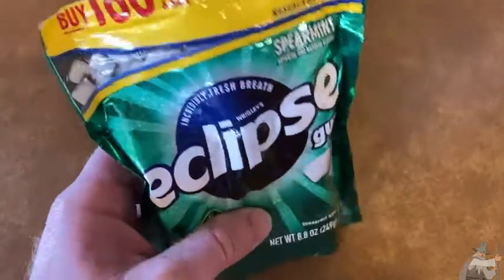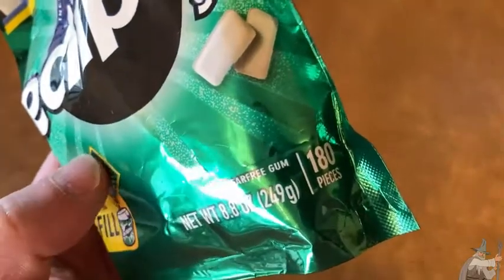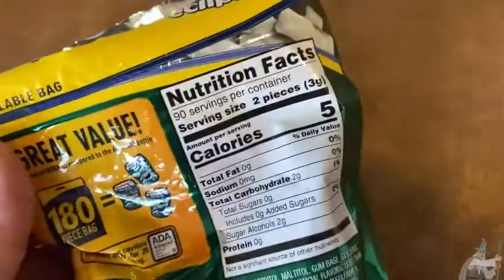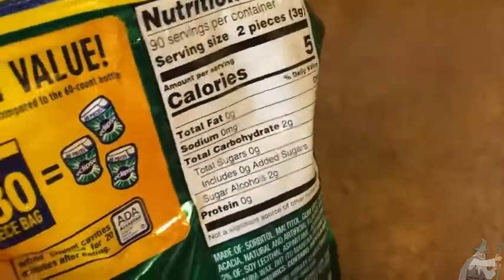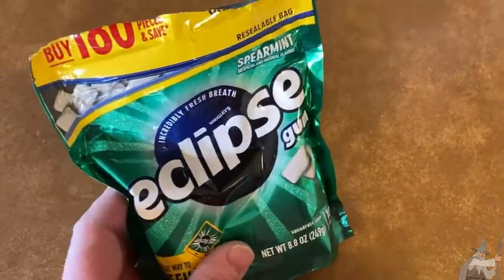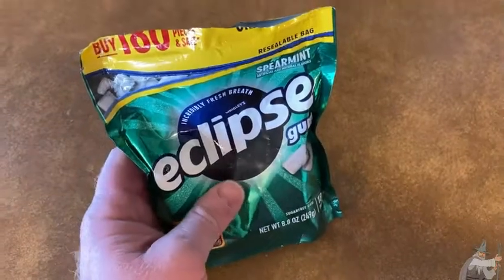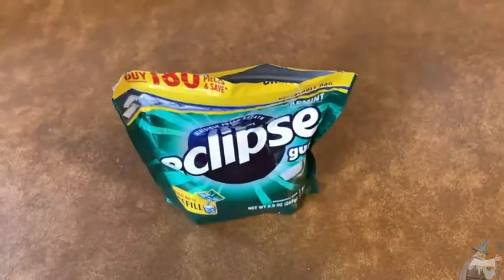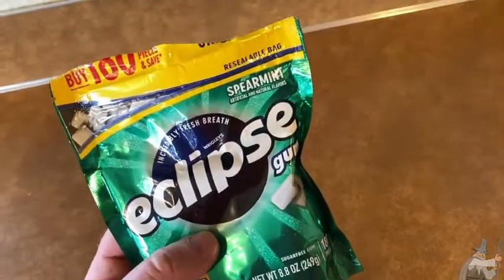Eclipse Gum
In this video I talk about some very good gum. It is called Eclipse and it tastes amazing. I hope this video is helpful.

This is the gum on amazon